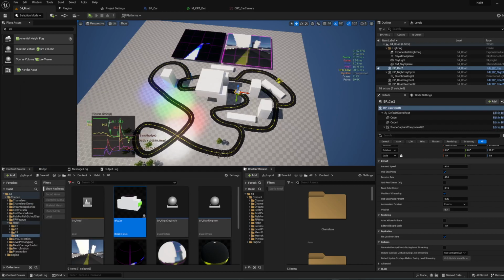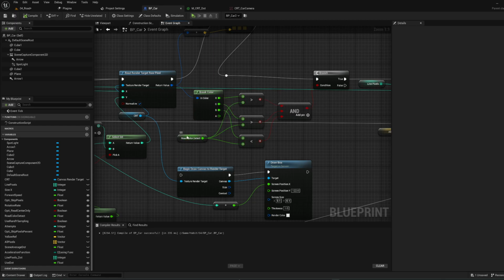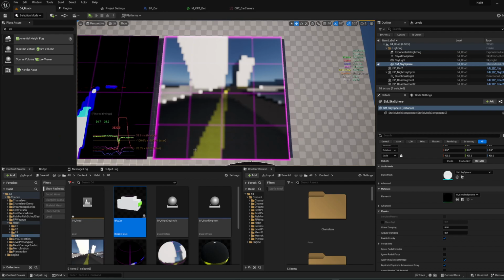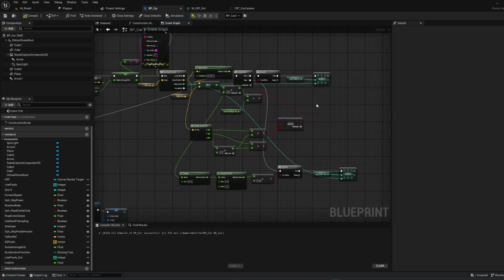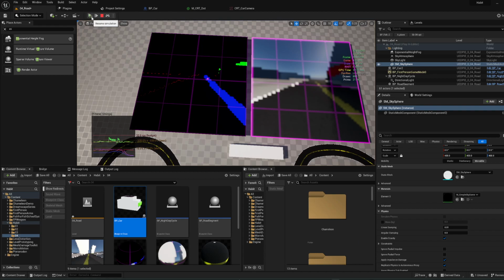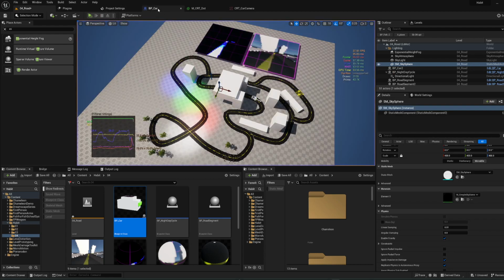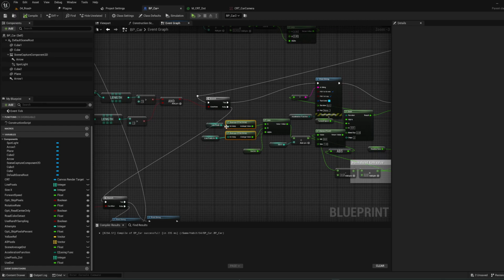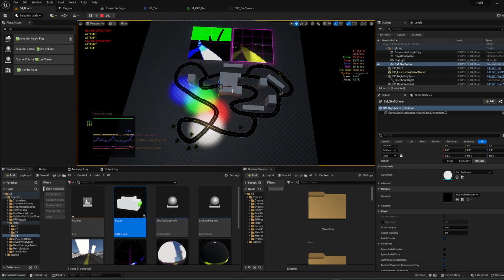Self-Driving Car in Unreal Engine -- Minimal Setup (Blueprints Only)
Hello, I wanted to see if I could make a self-driving car in Unreal. Here's my attempt, done in a few hours. I got something that worked well very fast so I decided to make it harder for the car by adding traps and poor road conditions. I focused mostly on image detection, not on car physics.